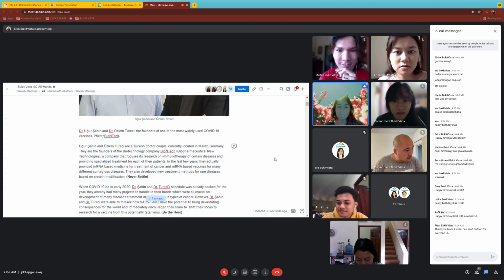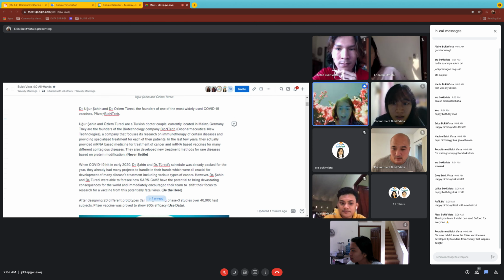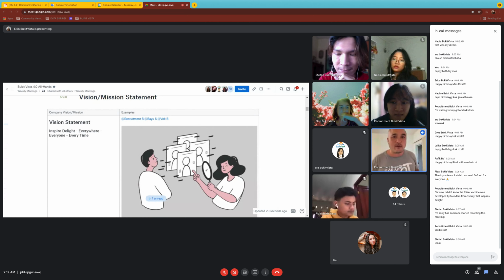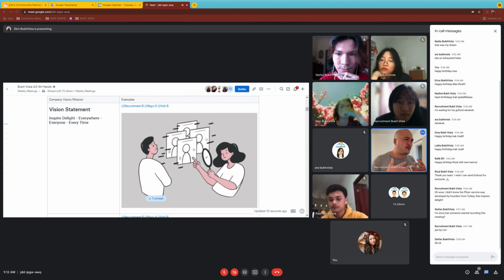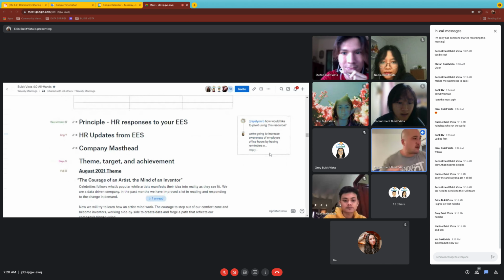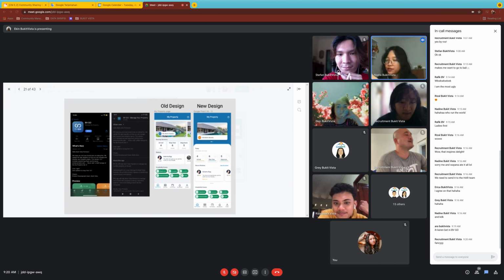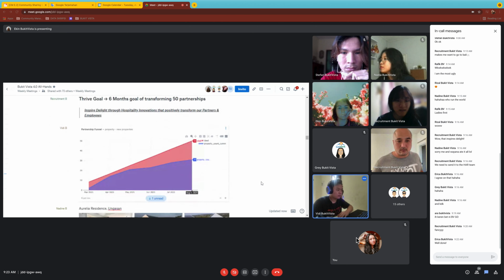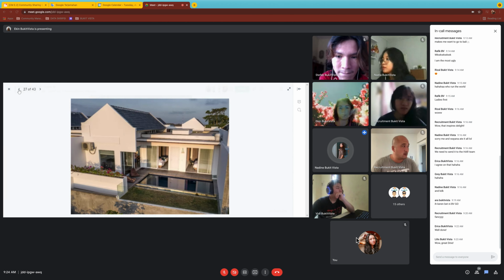Bukit Vista | All Hands | August 31th, 2021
Bukit Vista All Hands